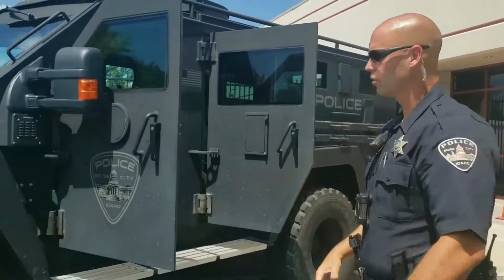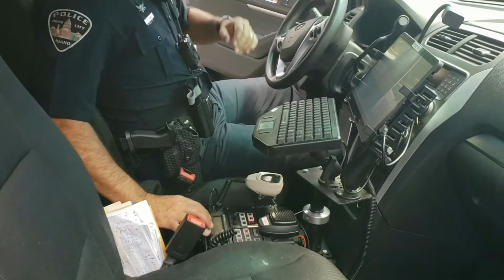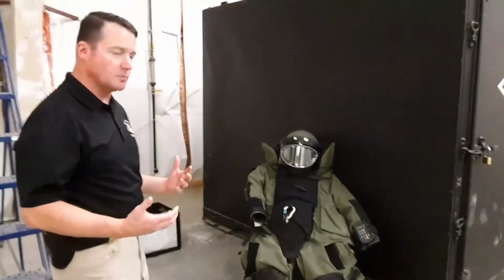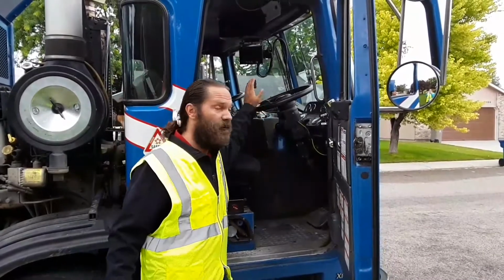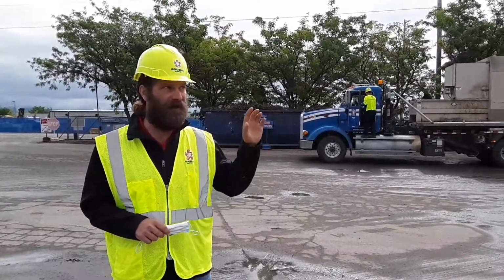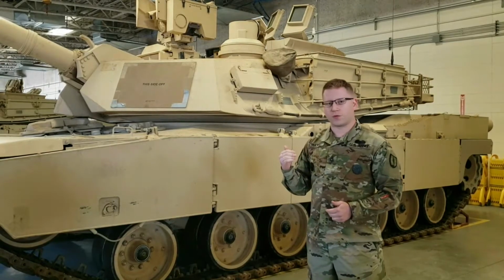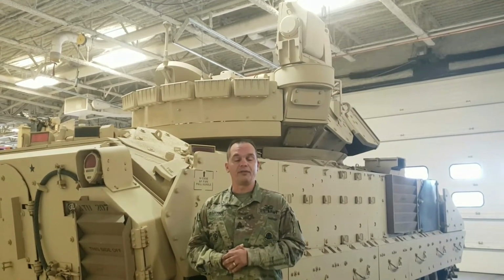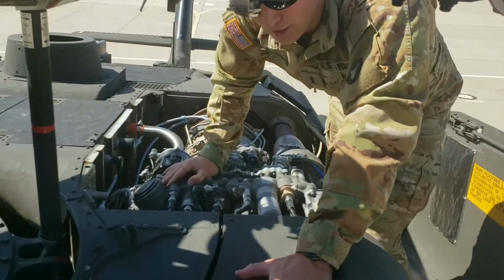Touch-A-Truck: July 20, 2020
Get up close with these super cool trucks and the people who work with them! We'll have vehicles you’ve seen at work in construction, emergency services and law enforcement.